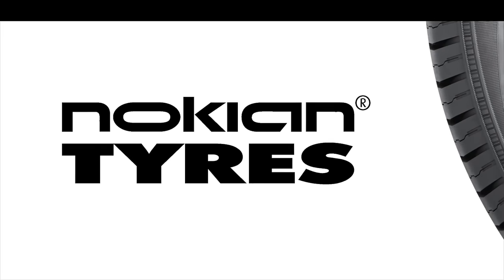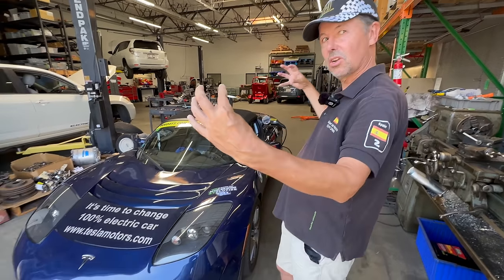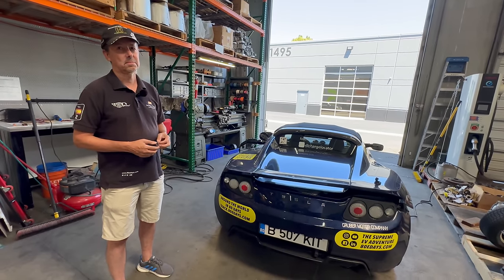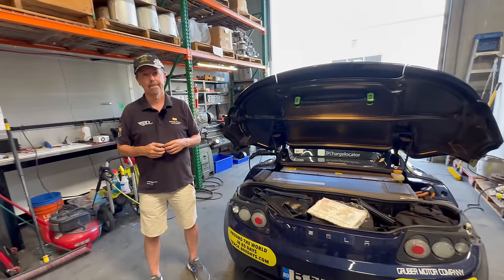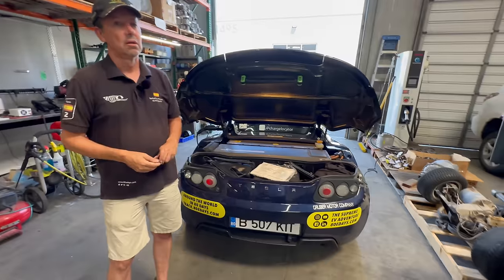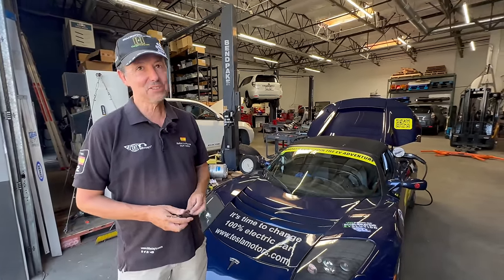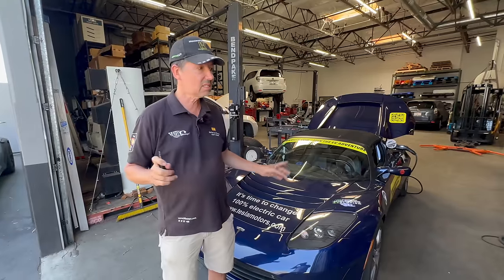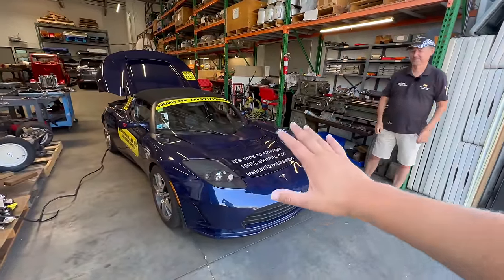Around The World In A Tesla Roadster, Twice! The Incredible Story Of EV Adventurer Rafael de Mestre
Thanks to  @80edays  for joining us for this episode. What a cool story to drive a Tesla Roadster and Model S literally around the world. Hope you enjoy this one!

to support or join Rafael on his next around the world journey